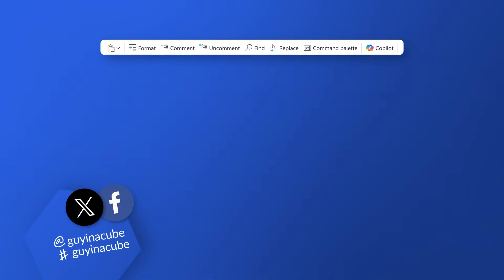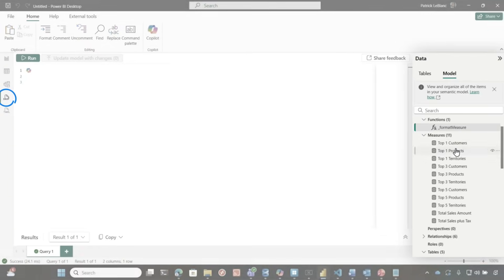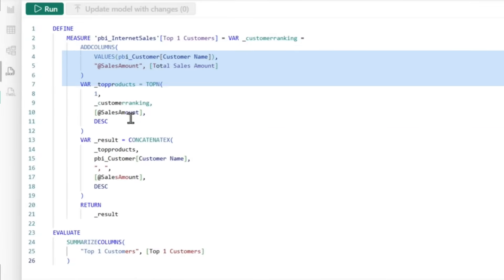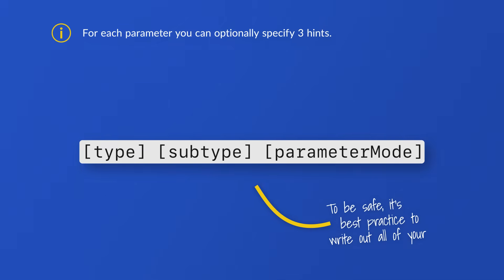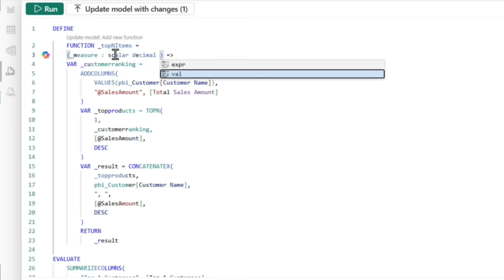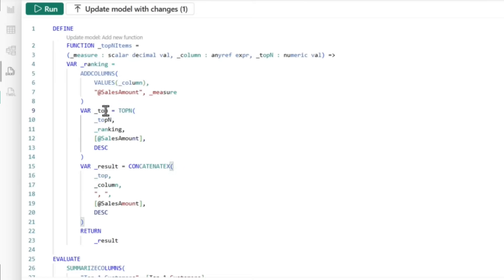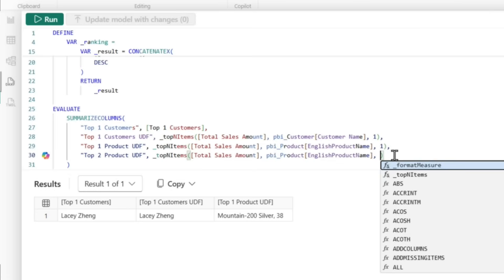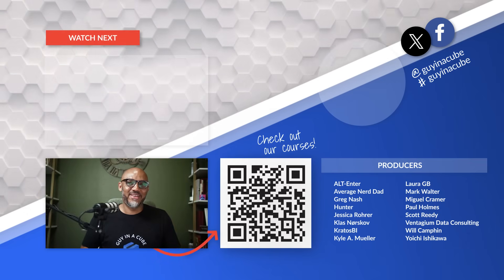Stop Rewriting DAX! Learn How DAX User Defined Functions Changes EVERYTHING in Power BI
Unlock one of the most powerful new features in Power BI — DAX User Defined Functions (UDFs).

In this step-by-step tutorial, Patrick will show you how DAX UDFs let you:

✔ Simplify repeated DAX logic
✔ Reuse calculations across your entire model
✔ Build cleaner, smarter, more scalable Power BI reports
✔ Create dynamic “Top N” measures without rewriting code

Whether you're working on enterprise models or building dashboards for your team, mastering DAX UDFs will save you hours and completely level-up your DAX skills.